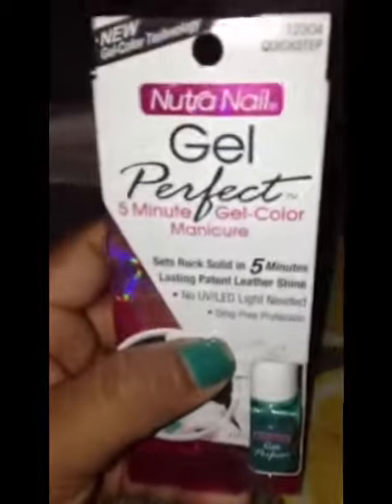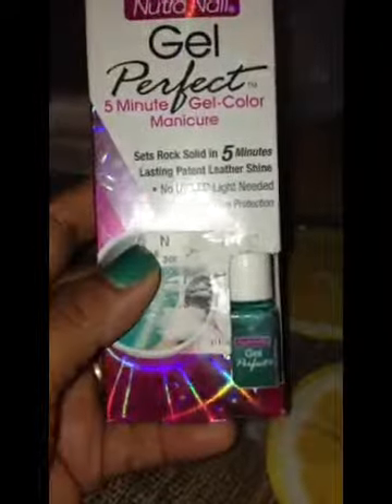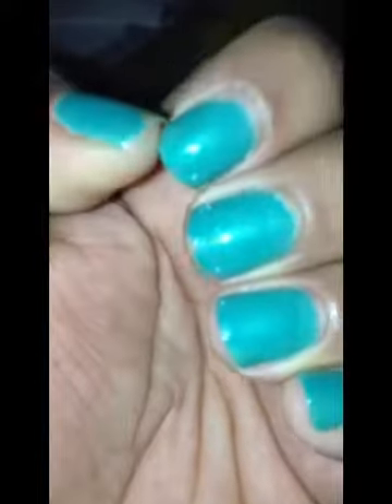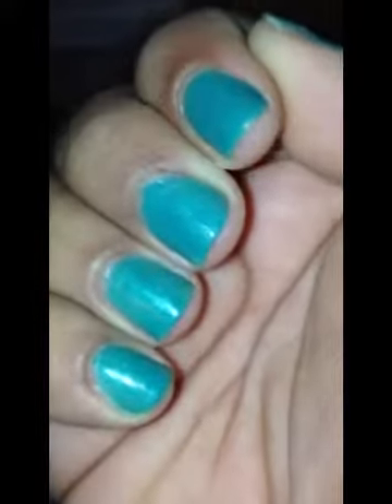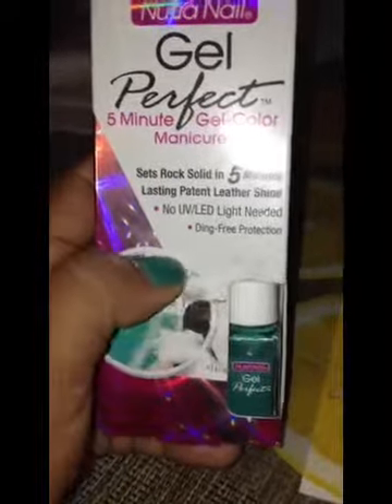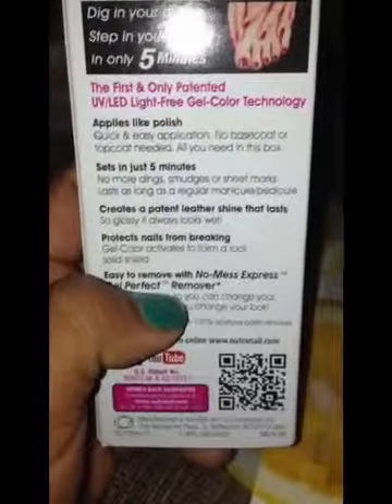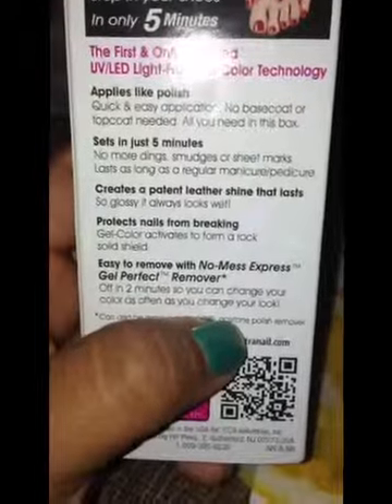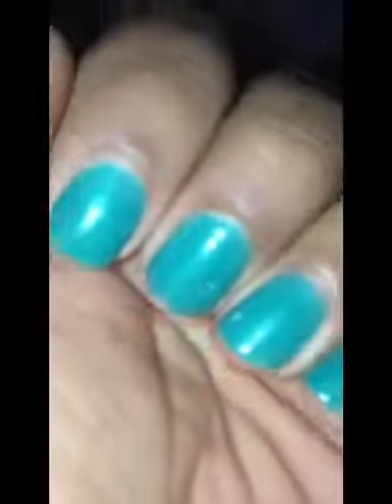Nutra Nail Gel Perfect review